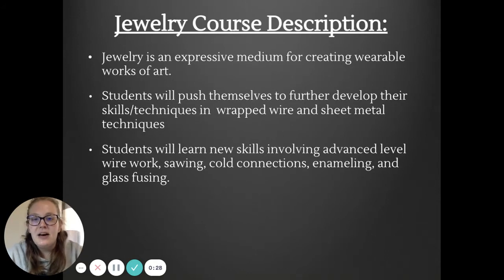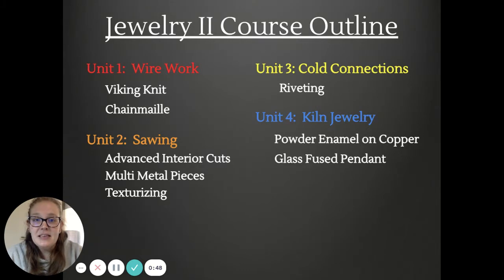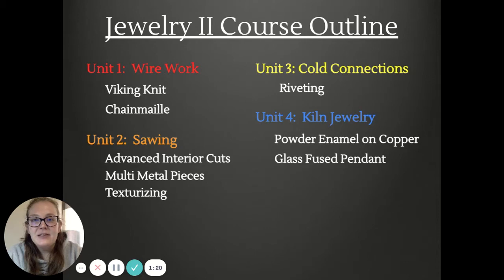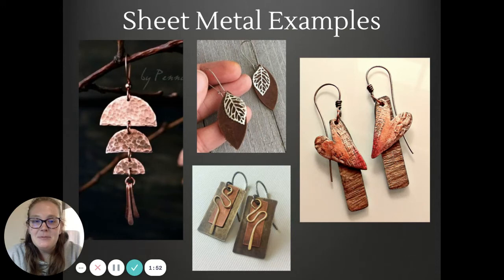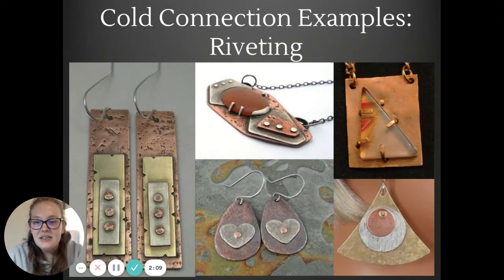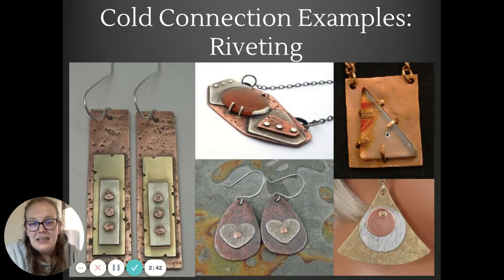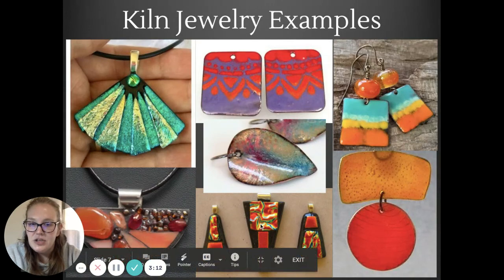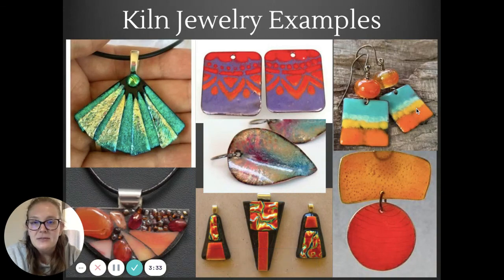Jewelry and Metal Work II, Ms. Maxwell